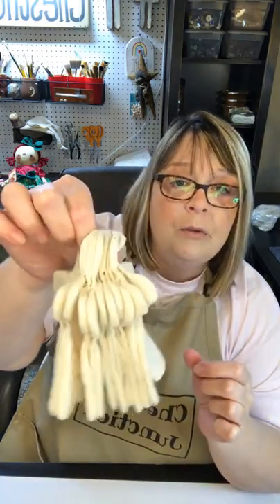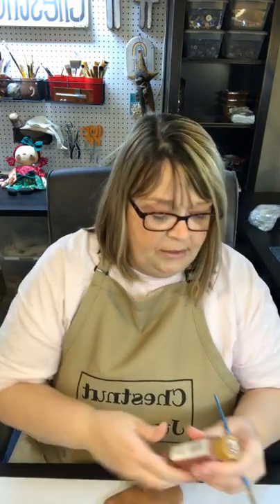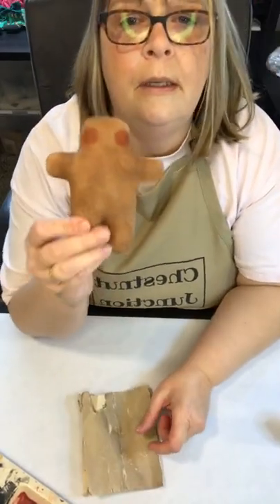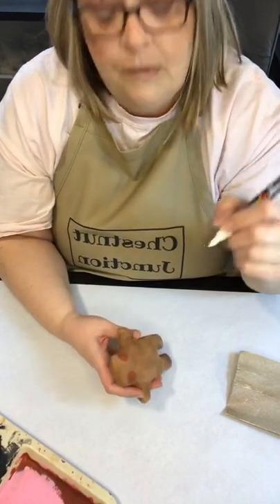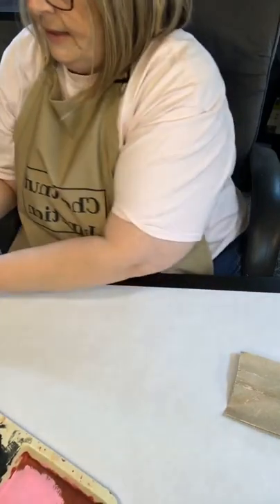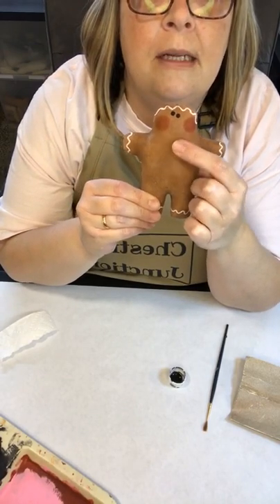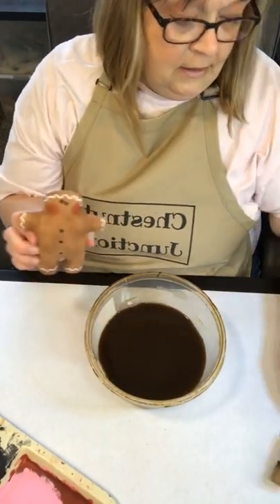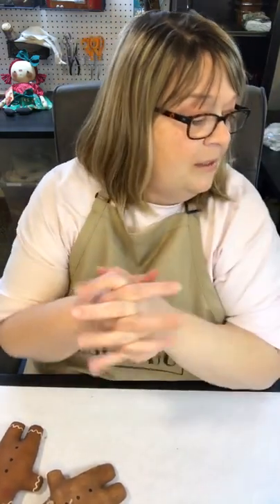Primitive Gingerbread Man Tutorial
Video showing you how to use our Gingerbread Man muslin blanks to make an adorable Gingerbread Man of your very own!